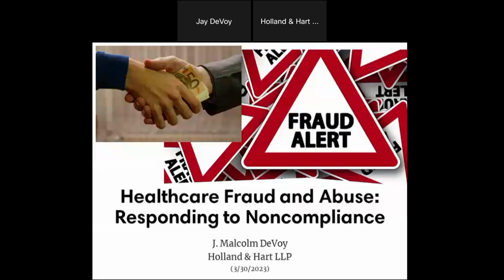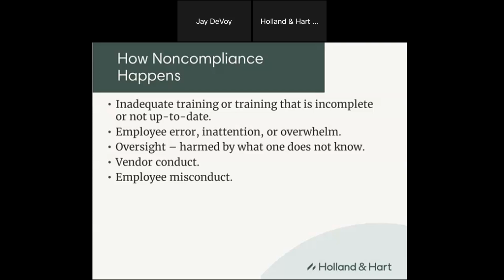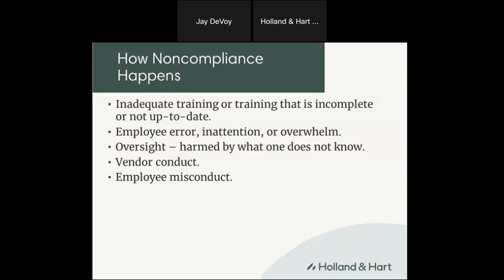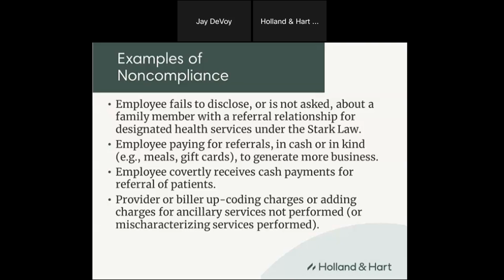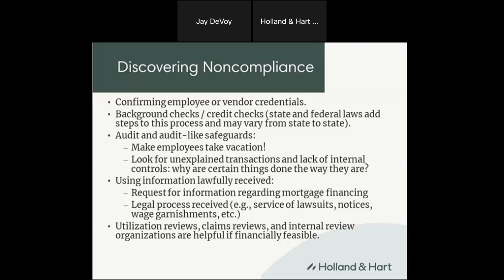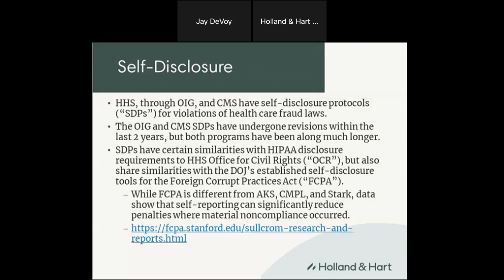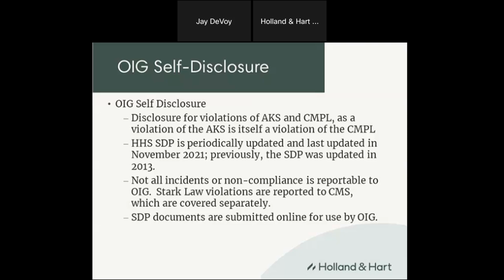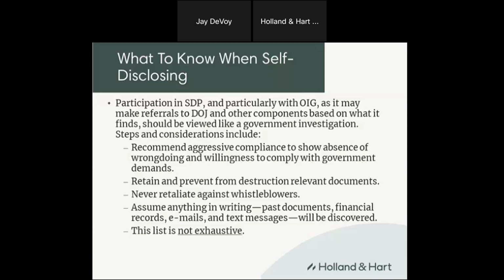Fraud and Abuse III: Reporting, Repaying and Responding to Noncompliance